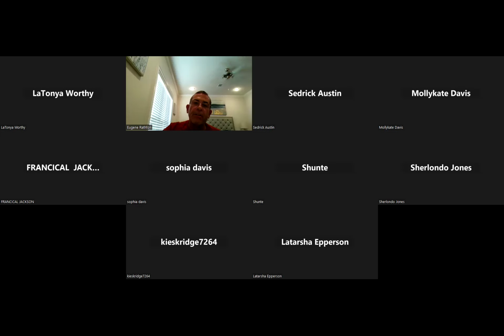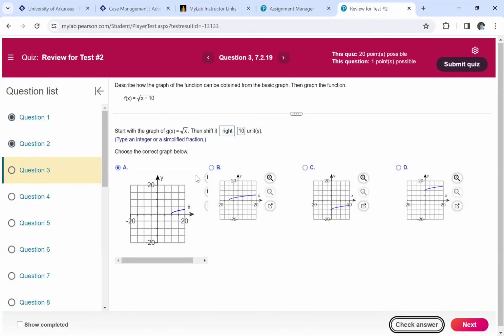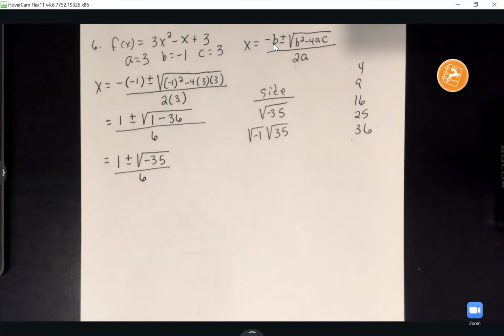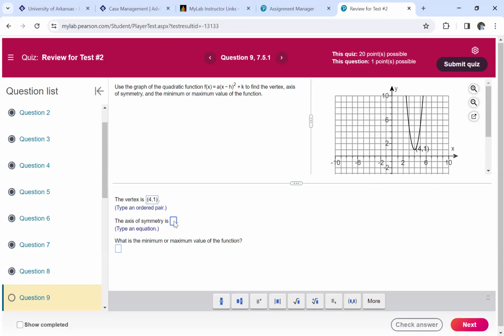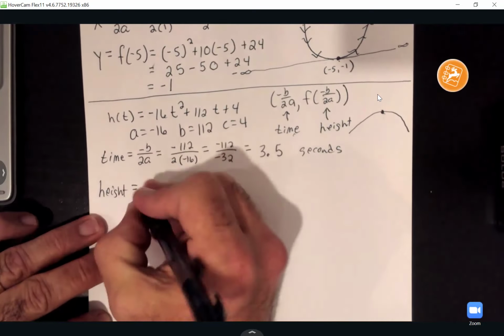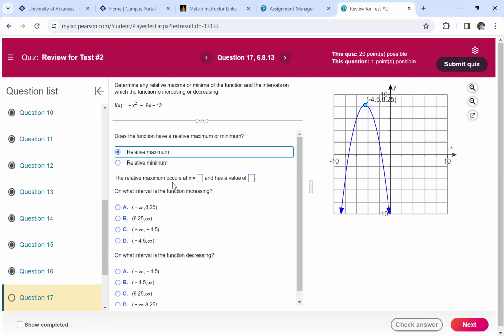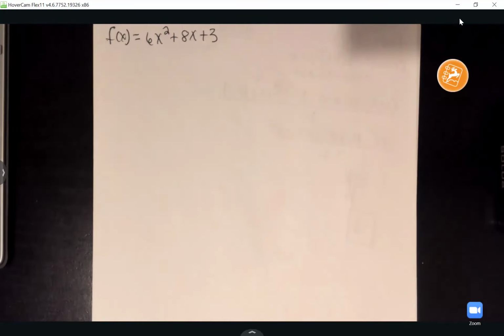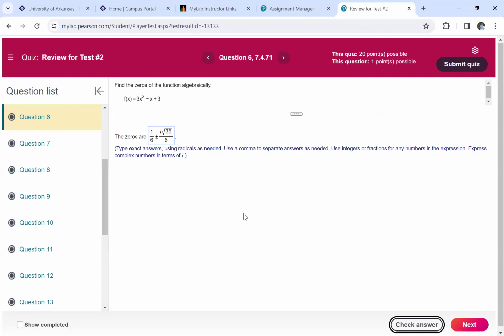college algebra test 2 review w06 spring 2024